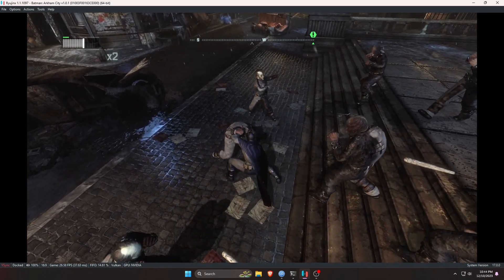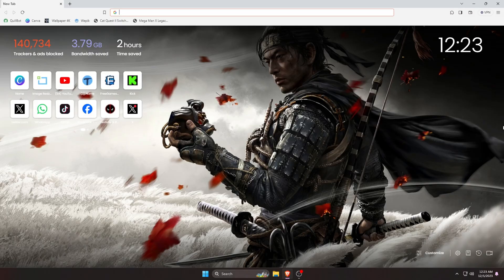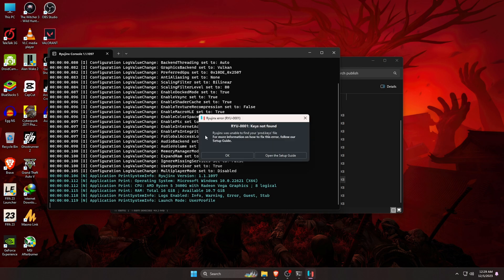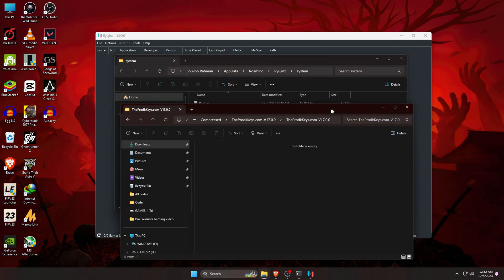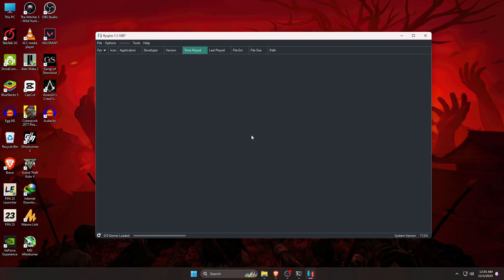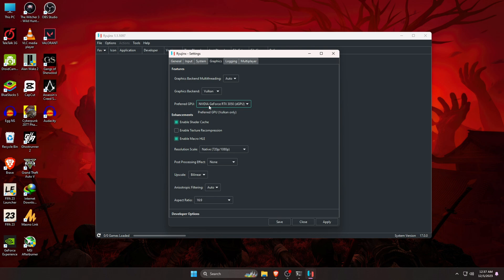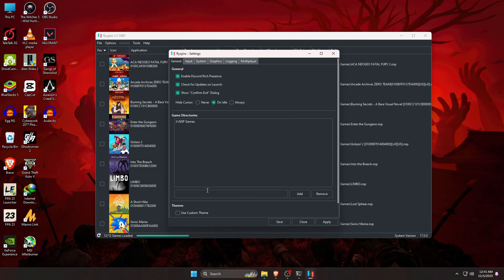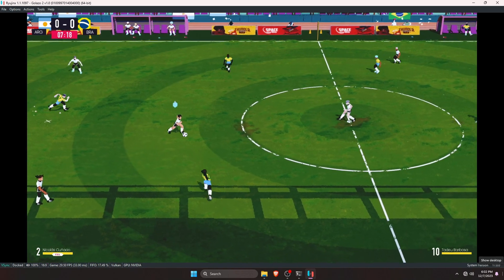How to setup Ryujinx Emulator on PC 2024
How To Play Nintendo Switch Games on your PC or Laptop. Ryujinx Emulator for Nintendo Switch.